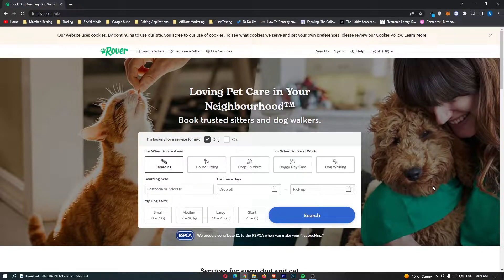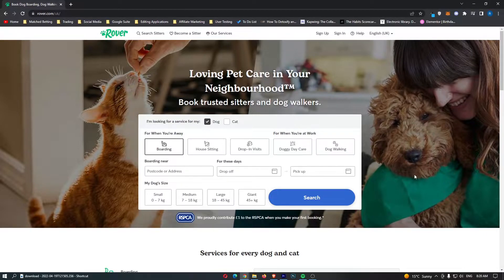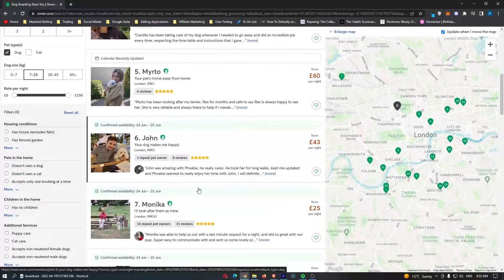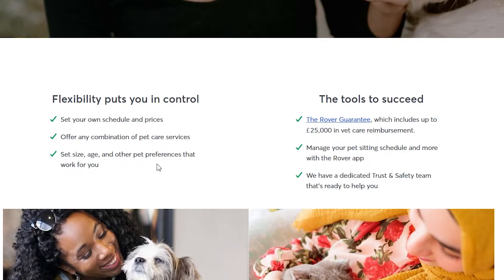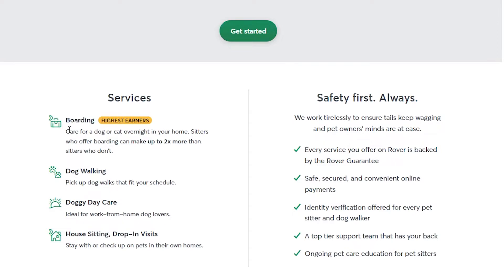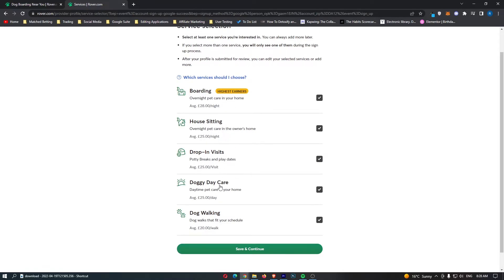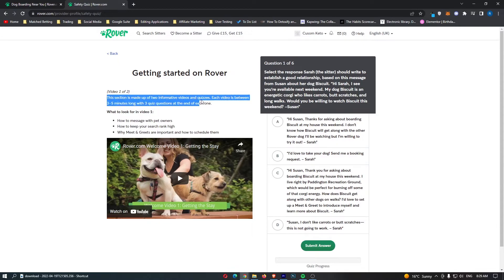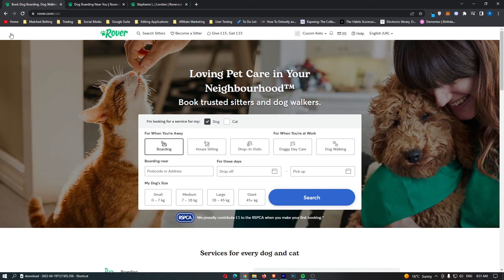How To Make Money On Rover in 2022 - Make Money Walking Dogs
In this video, I'm going to be giving you a step by step tutorial on how to make money online with Rover.

Rover is one of the best ways that you can make money online from home in 2022